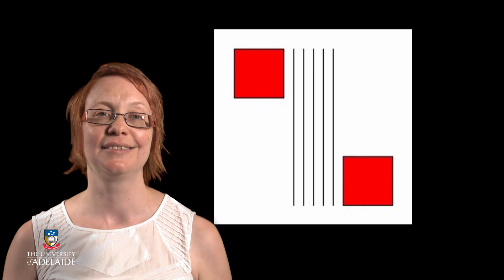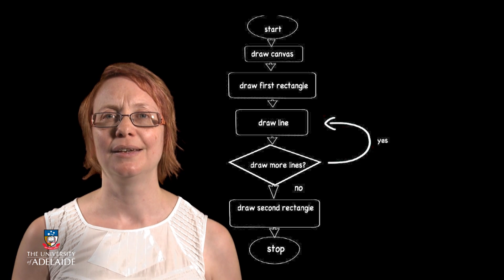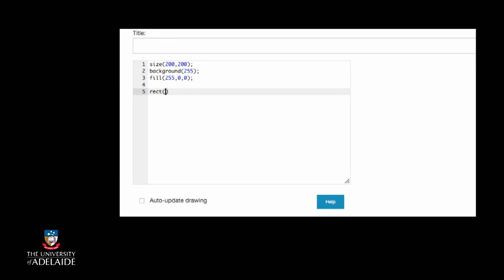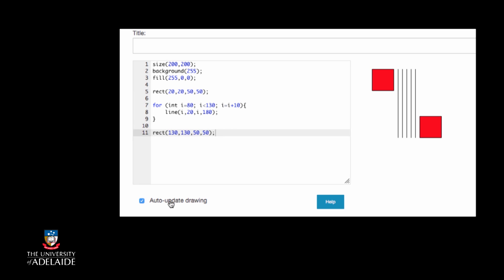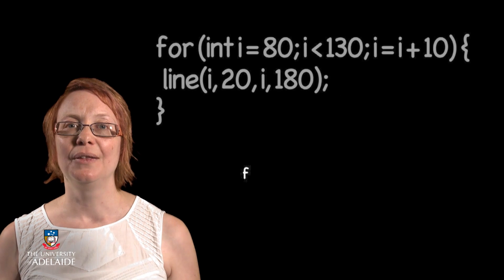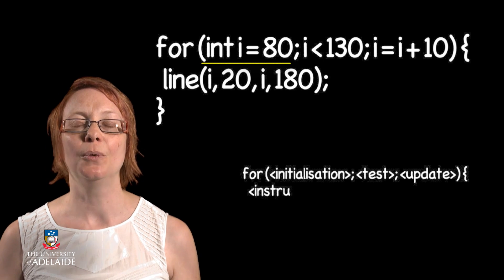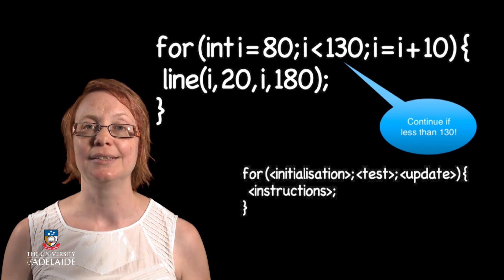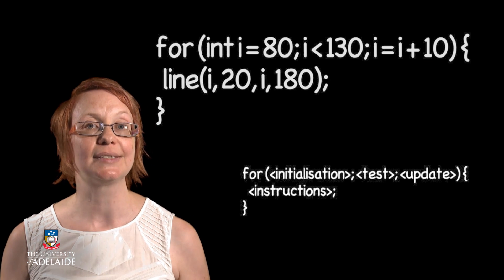Code101x: A Further Example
Code101x
Think. Create. Code.
How Can Repetition Help Us?
Week 3: Repetition: Creating And Recognising Patterns